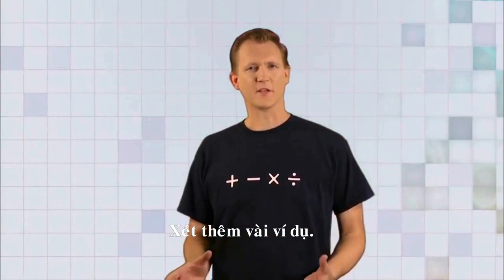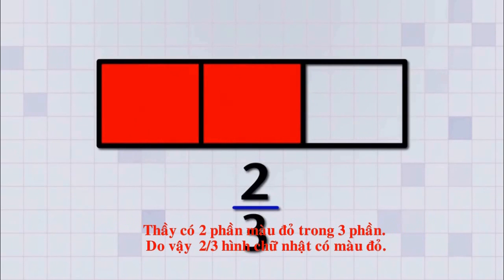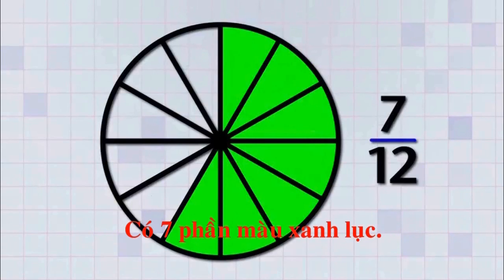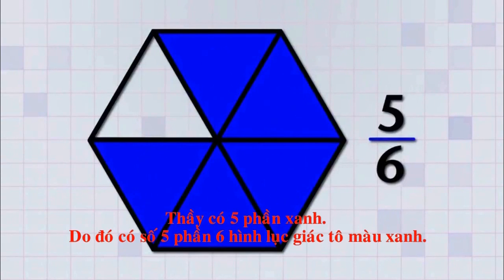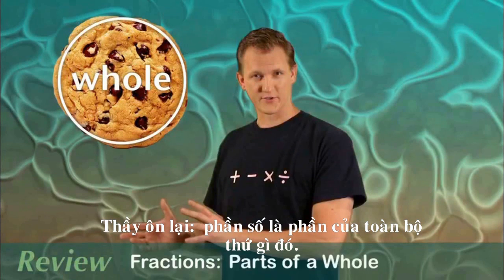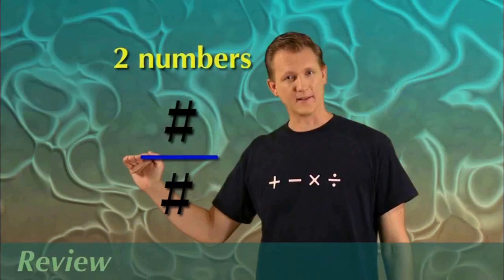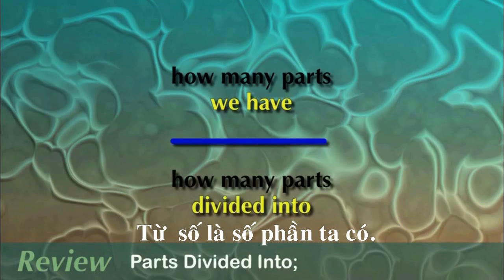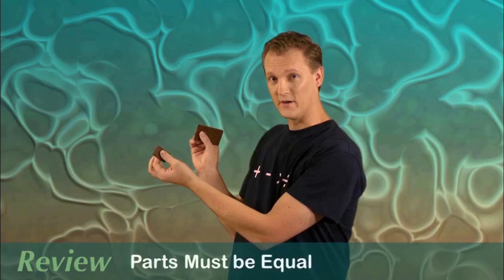Fractions are Parts with Vietnamese Subtitles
Uploaded by Smartcat R&D Group
Arithmetic, Grade 6
Source: Math Antics